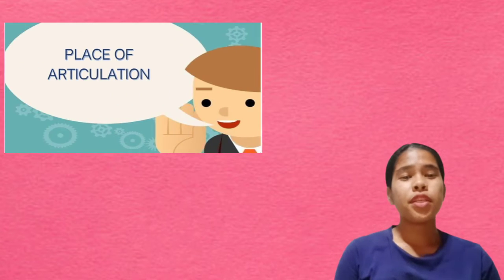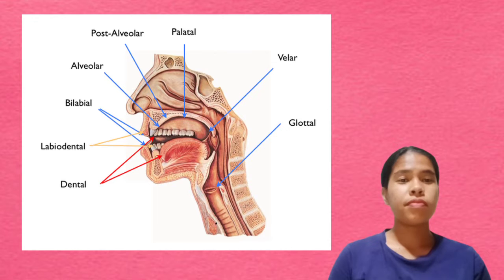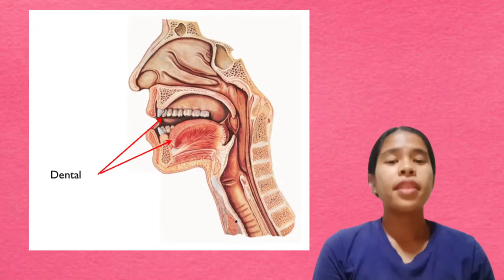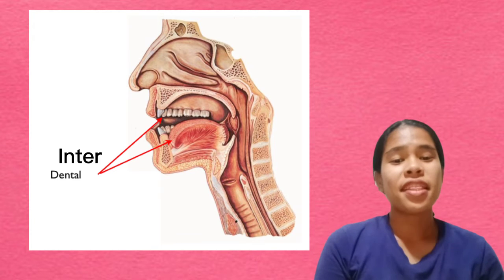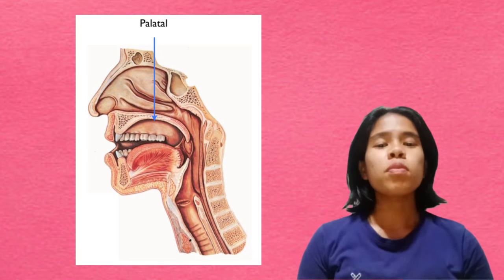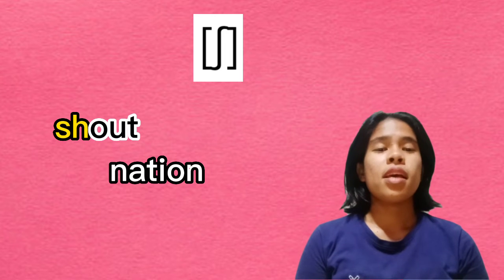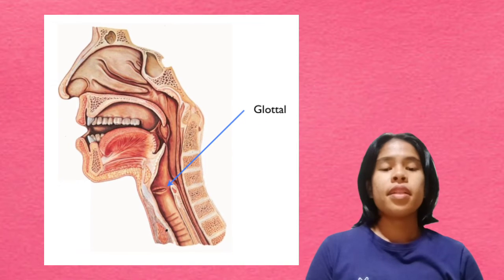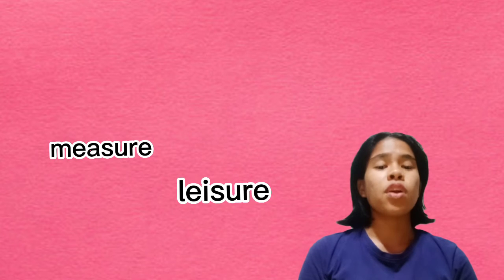Place of articulation